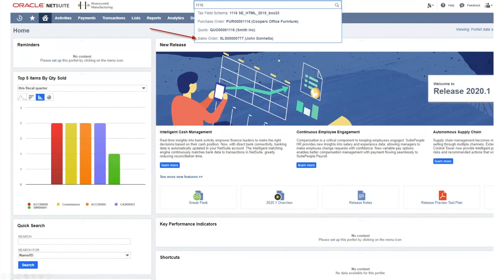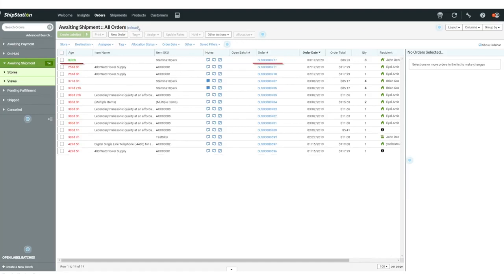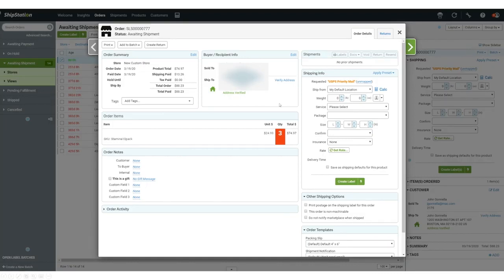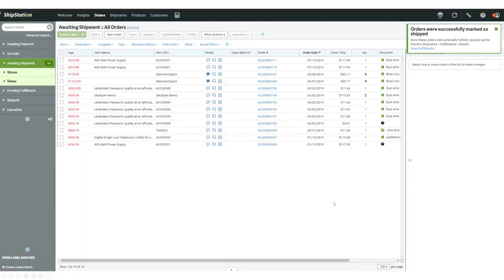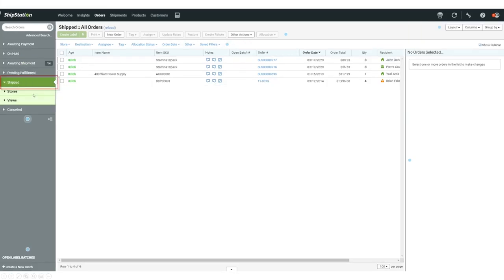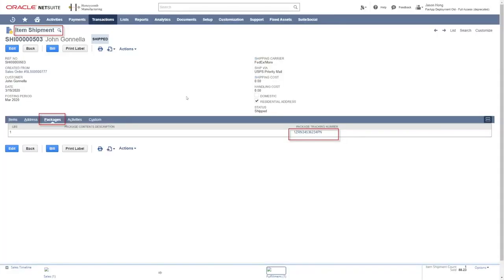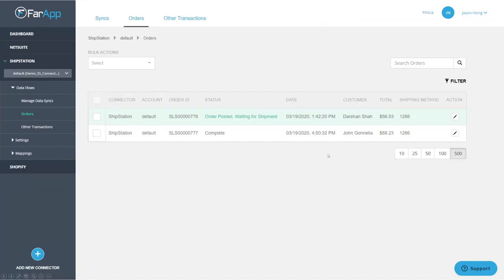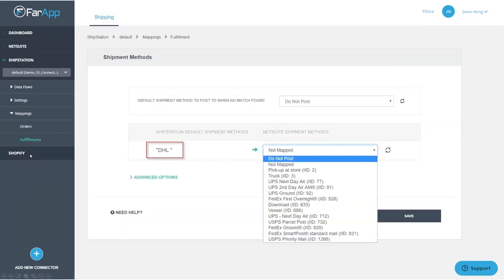NetSuite Shipstation Integration